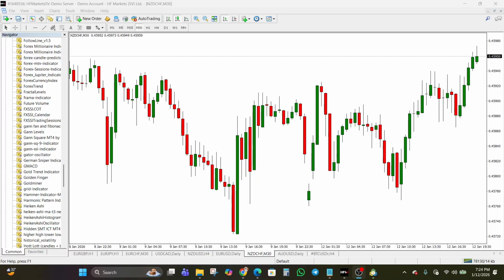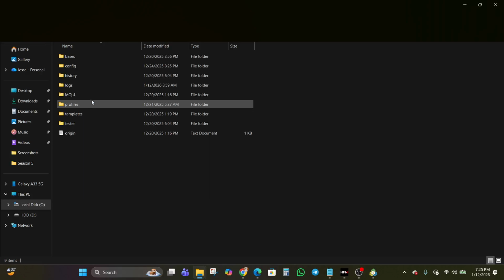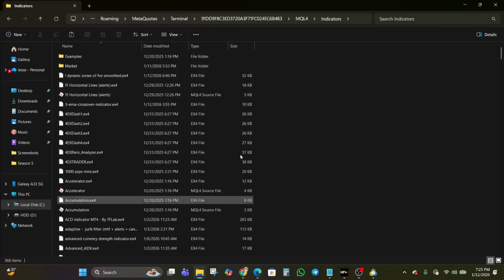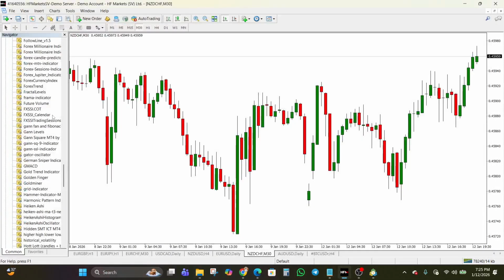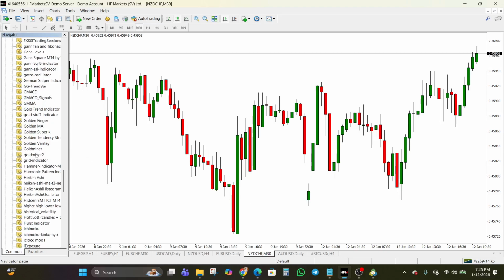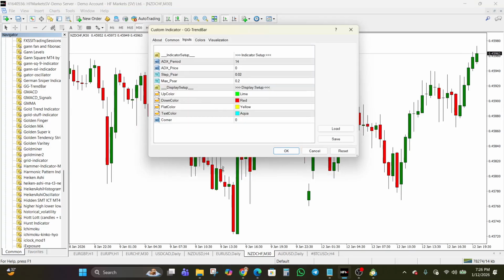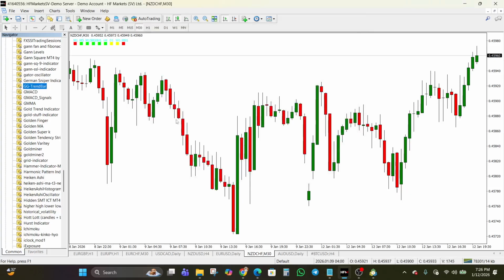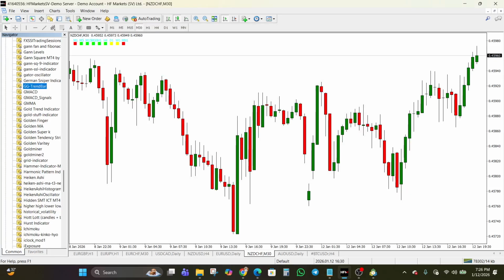GG Trend Bar Indicator for MT4 & MT5 – Color Coded Trend Strength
GG Trend Bar Indicator for MT4 & MT5 provides a clear visual view of trend direction and momentum strength. Learn how it helps confirm trends and spot shifts early.